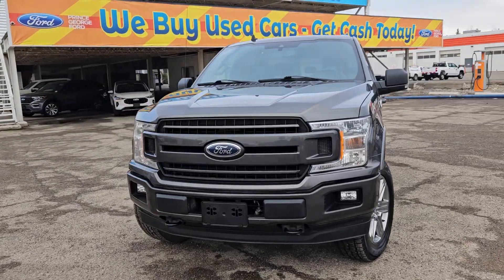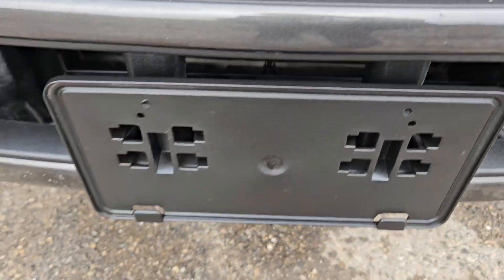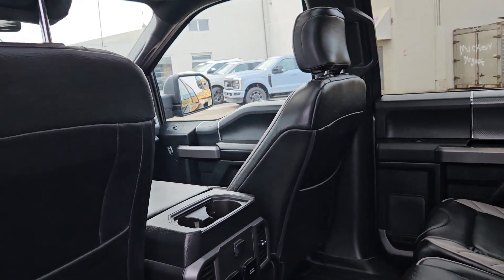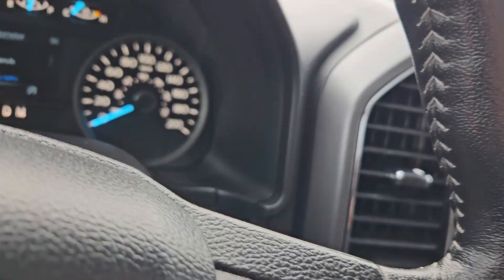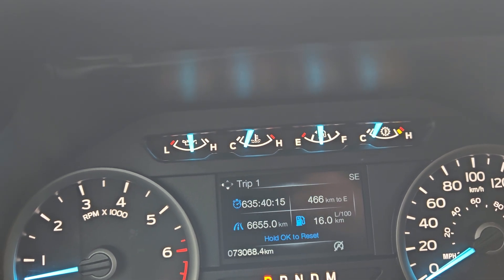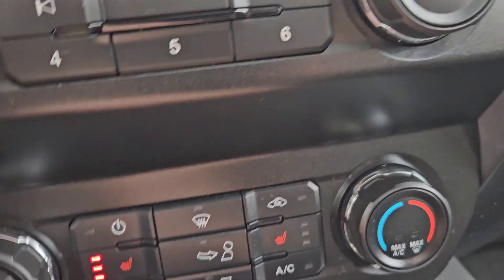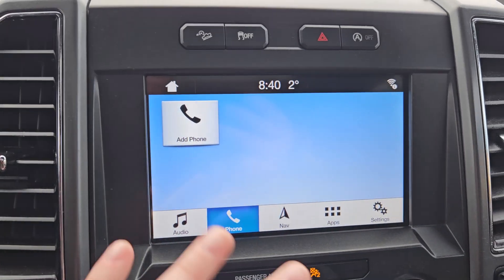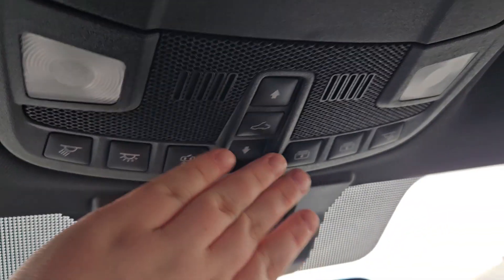Stock# FC08142A | 2019 Ford F-150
3.5L ECOBOOST73,068 KMS
10-Speed Automatic
Magnetic Metallic with Black Leather

1331 Central Street West
Prince George, BC
V2M 3E2